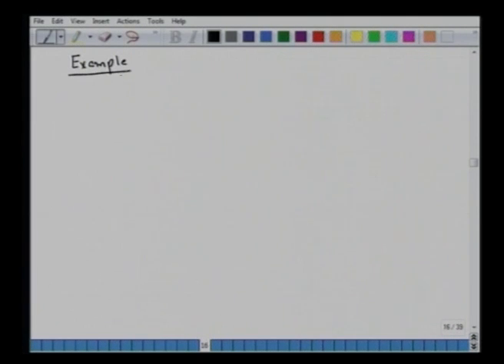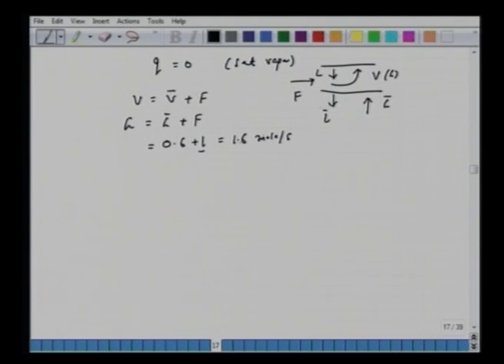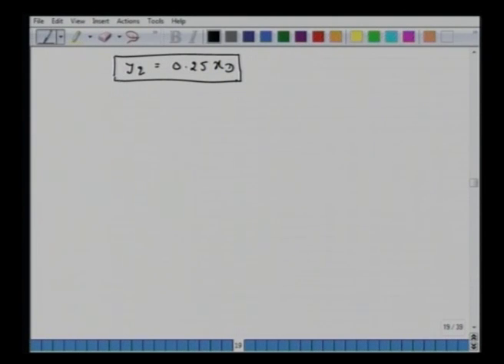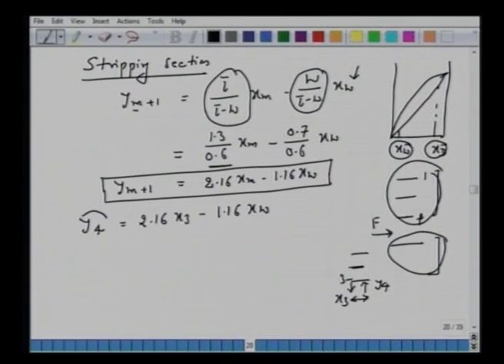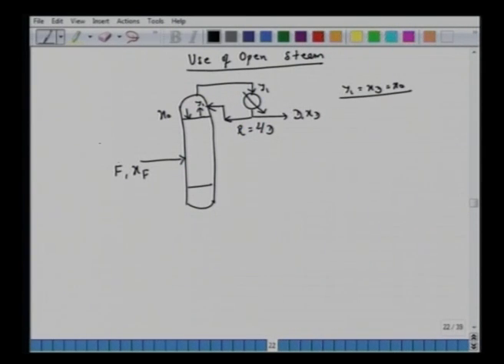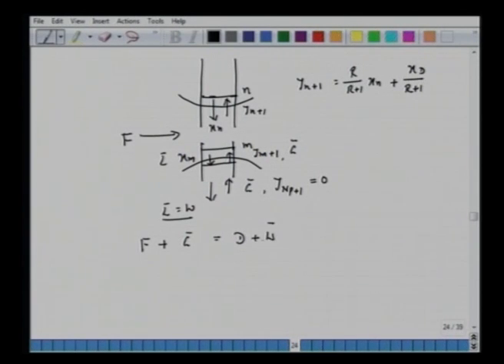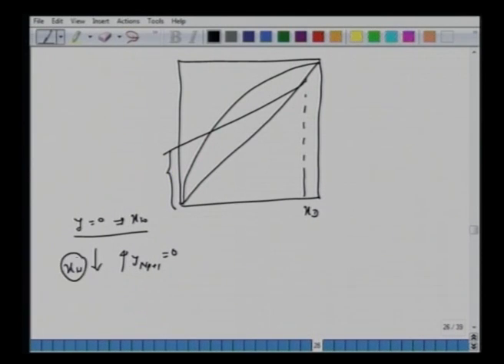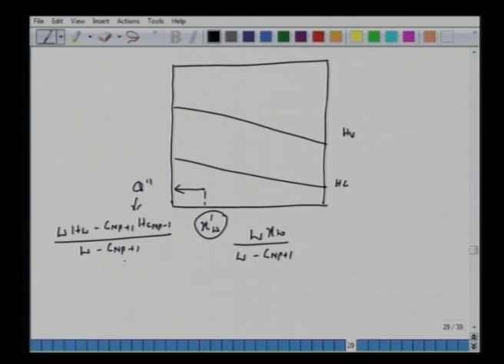Mod-01 Lec-22 Lecture-22